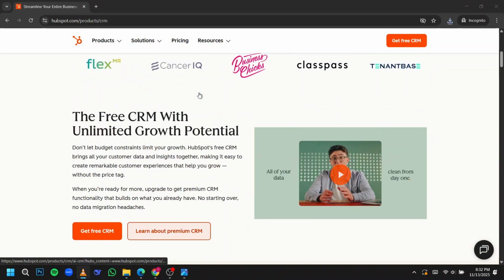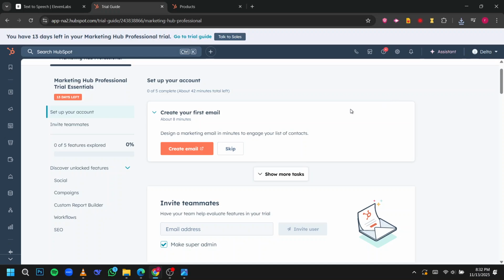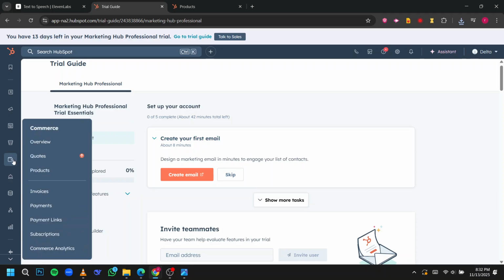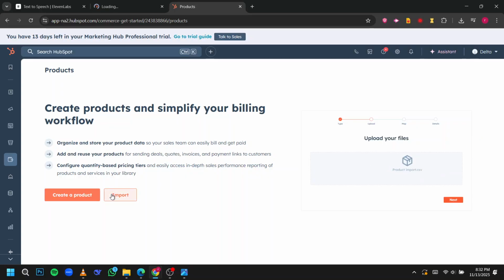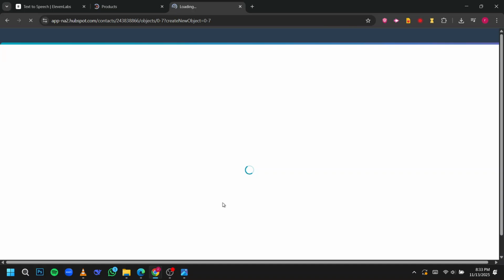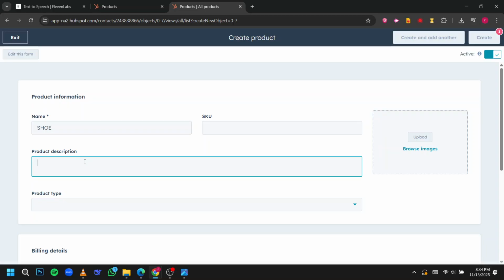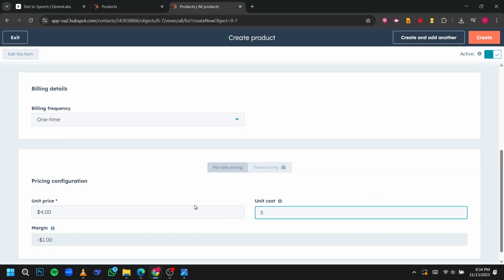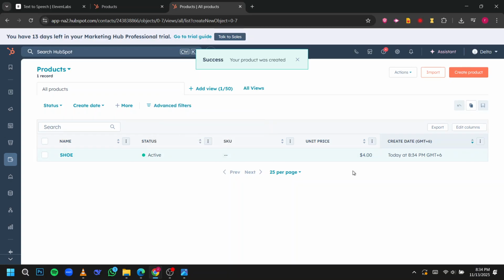How to Create Products in the Product Library in Hubspot - 2025 (NEW METHOD)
How to Create Products in the Product Library in Hubspot
In this video, you’ll learn how to create products in the Product Library in HubSpot step by step. We’ll cover adding product details, setting prices, managing inventory, and organizing your product catalog efficiently. By the end, you’ll be able to streamline your sales process and keep your HubSpot product library up to date.